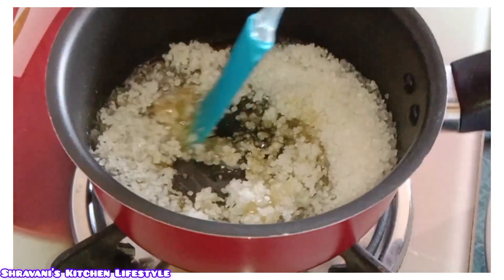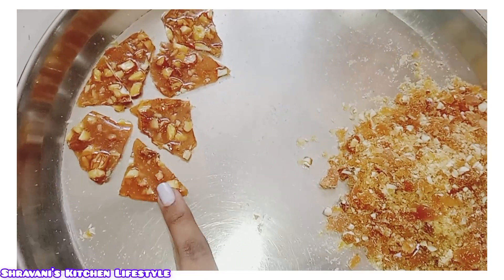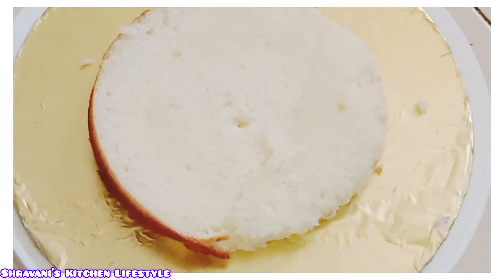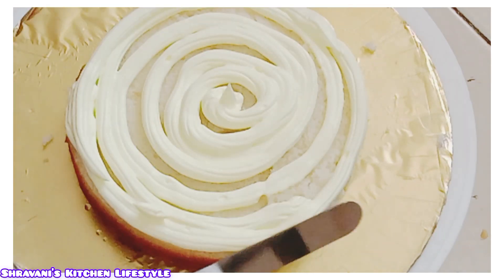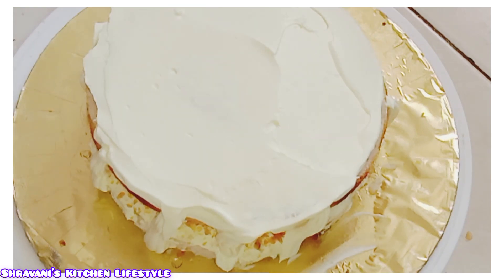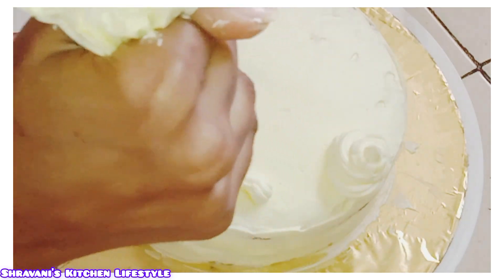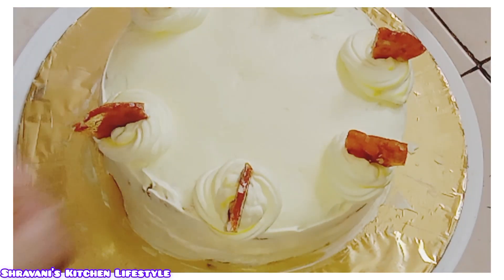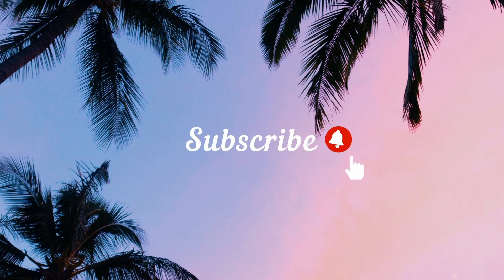ह्या पध्दतीने घरी बनवा बेकरी स्टाईल बटरस्कॉच केक 💥 Butterscotch Cake recipe !~~